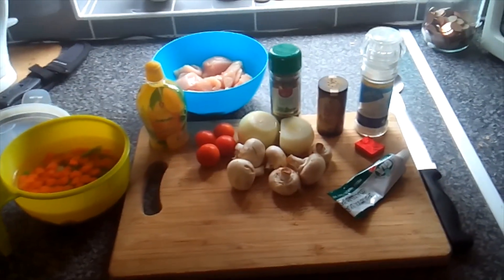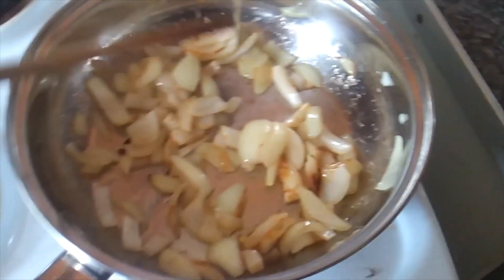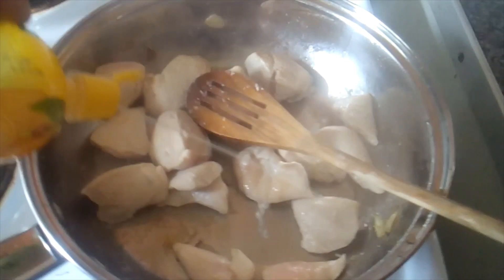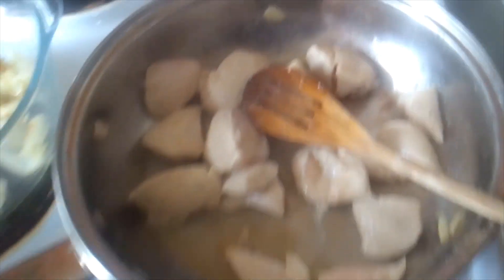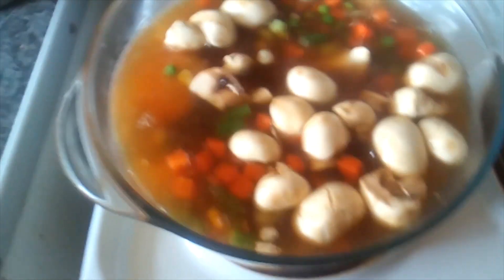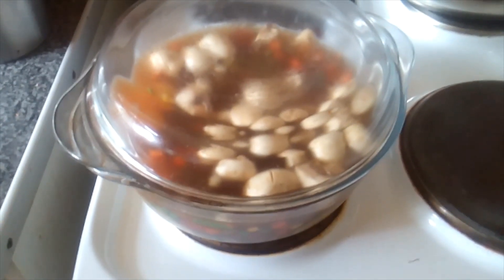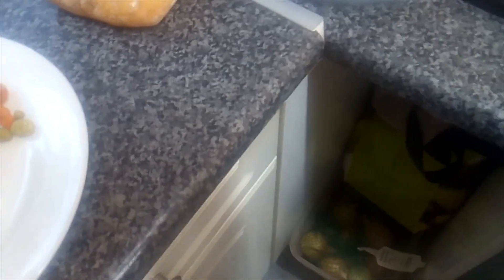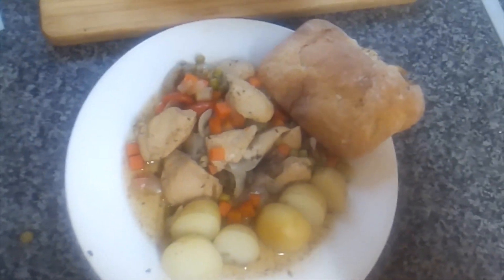Cooking With Carl Chicken Casserole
No frills easy Chicken Casserole, see my full play list for more cheap tasty meals and a fun approach to cooking for one or two.
Going fishing back soon